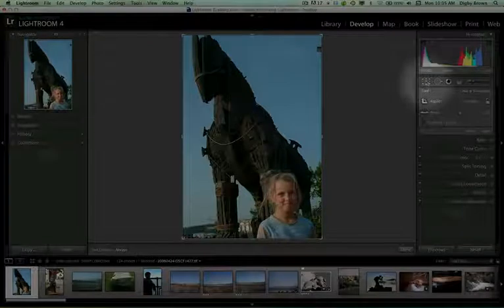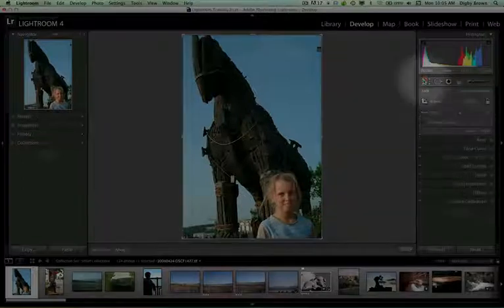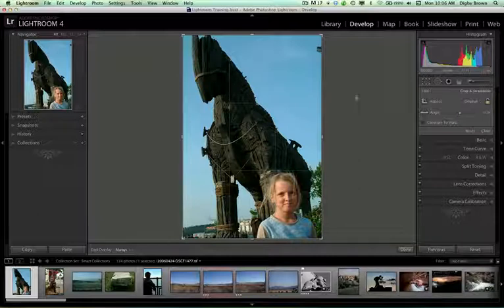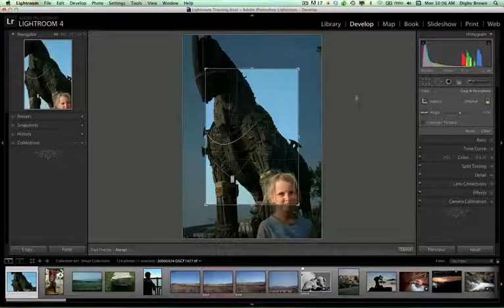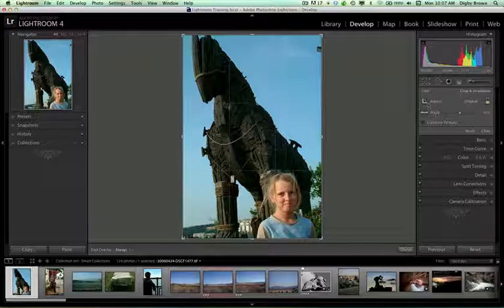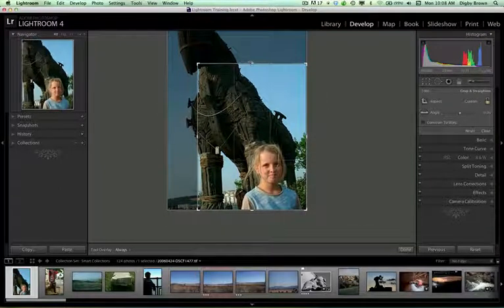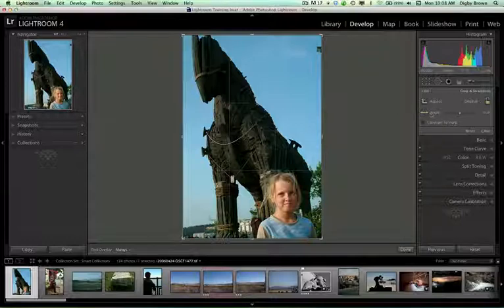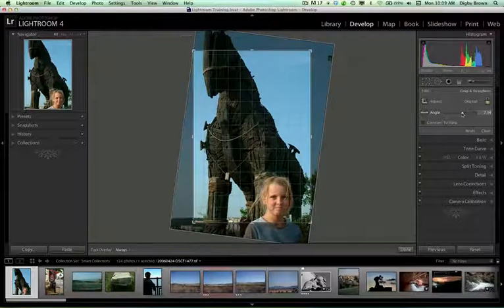Lightroom 4 Crop tool 13